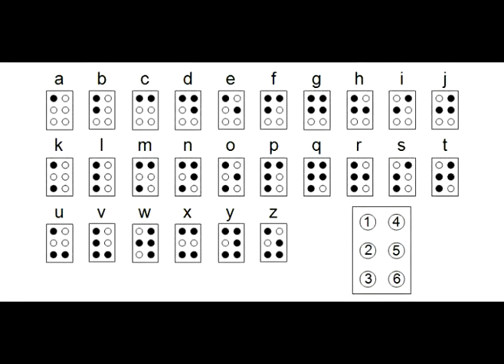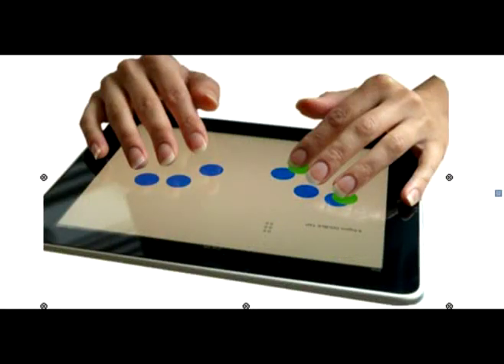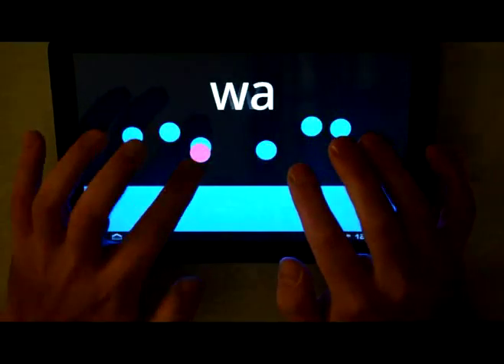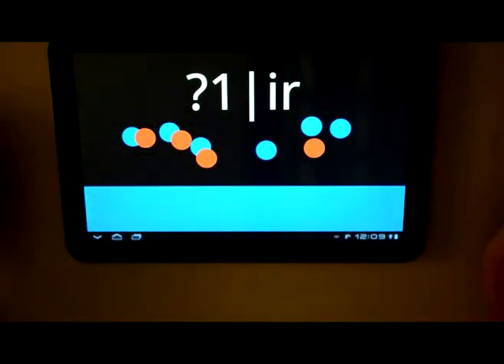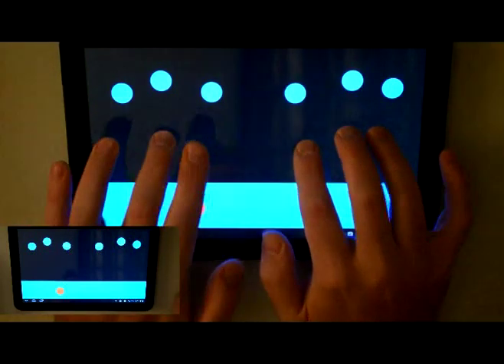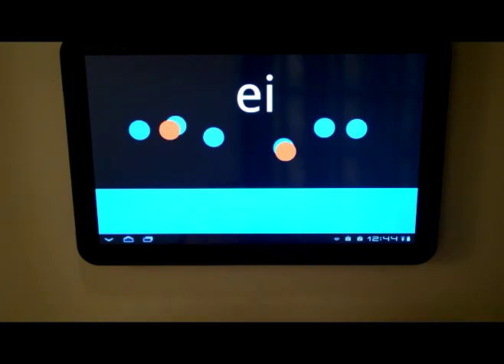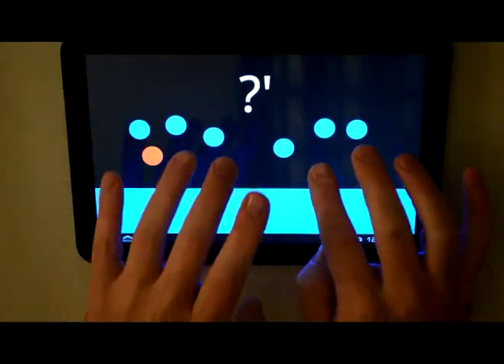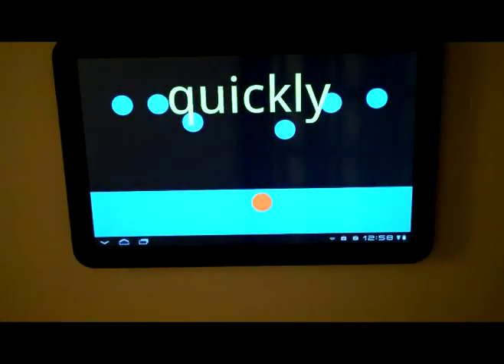Braille Touch Tablet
This project was done to overcome the disadvantages of using the Braille keyboard on the touchscreen to allow blind users to type fast and easily without worrying about making mistakes.